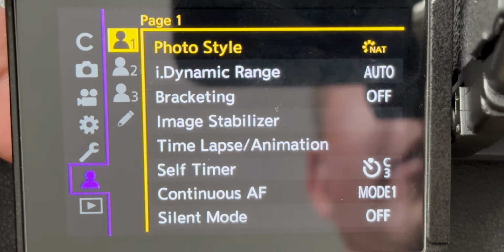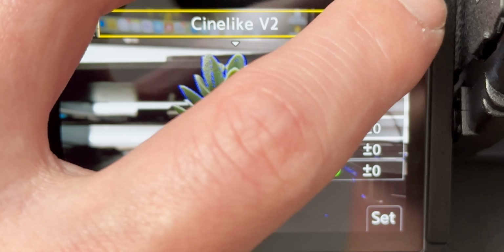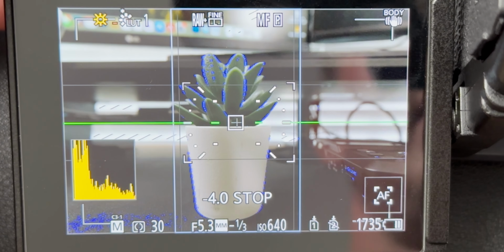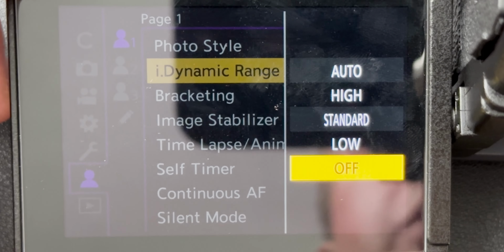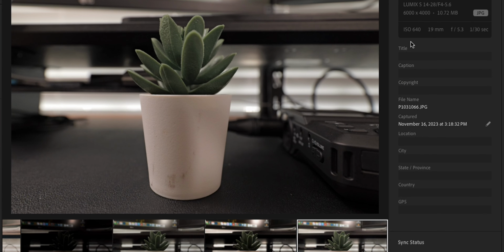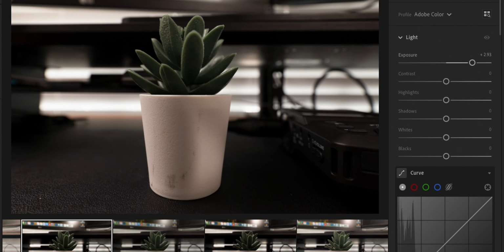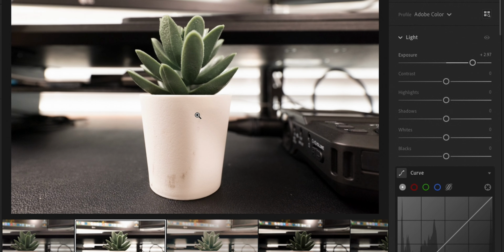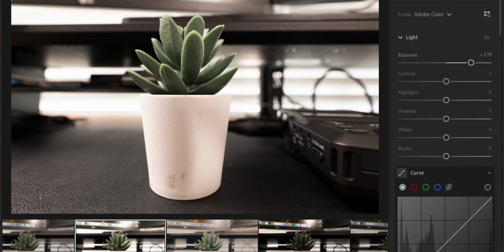S5ii RAW Files are Underexposed (Sometimes)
When shooting RAW (RW2) on the Panasonic LUMIX S5ii I noticed that the RAW photos are often 3-4 stops underexposed on the RAW file only while the JPG matches what I shot in camera. In this video I show you some examples as well as my personal solution to this issue.

I did some research and found a few people had this issue but there isn't a lot of content about this particular problem out there so I figured I'd make this video. I hope it helps.

Not exactly sure why this is happening just thought I would share what I've been doing about it.